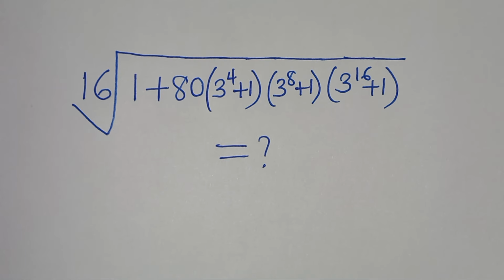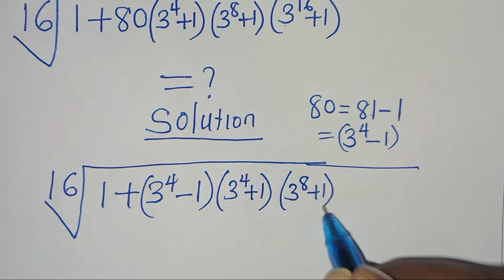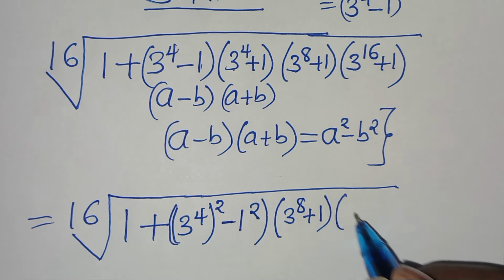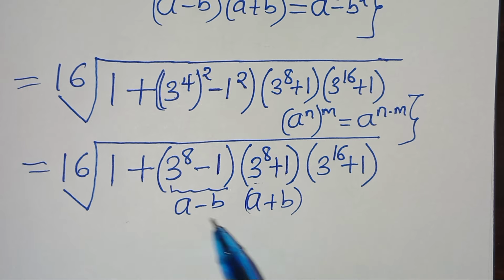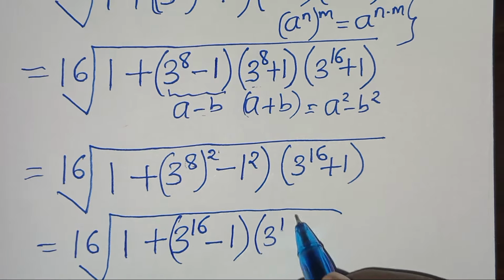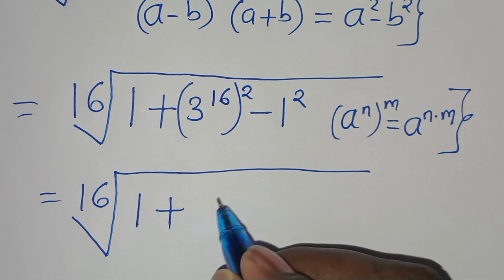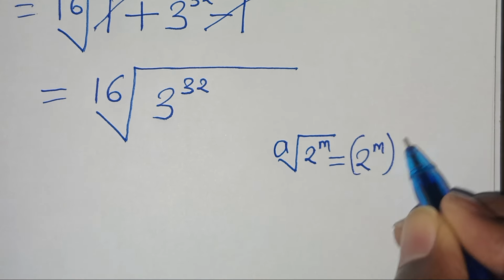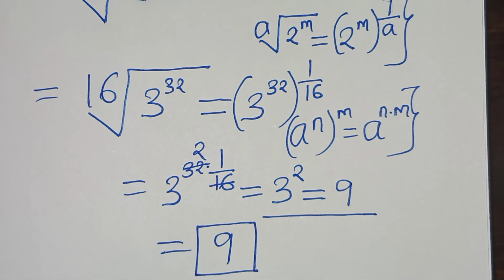Germany | Can you solve this? | Math Olympiad